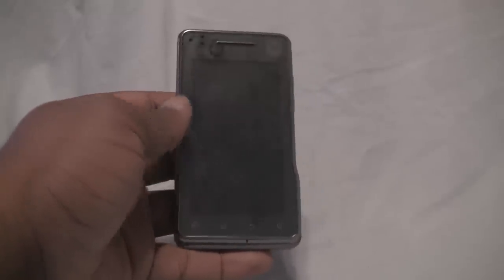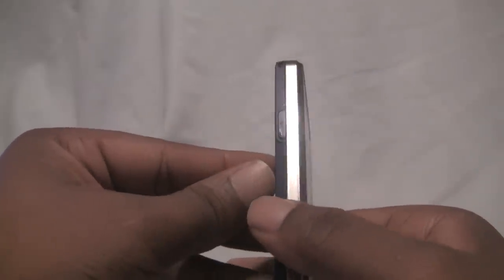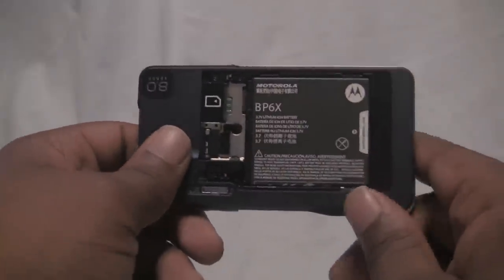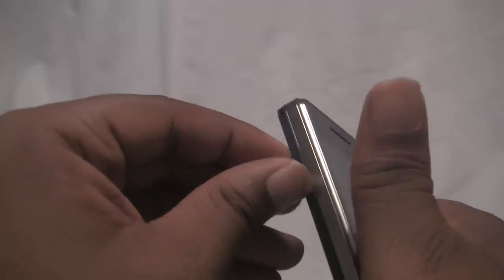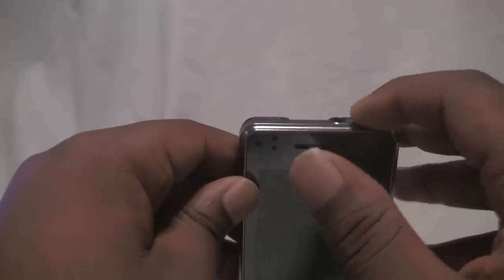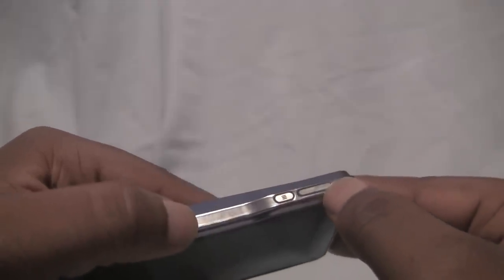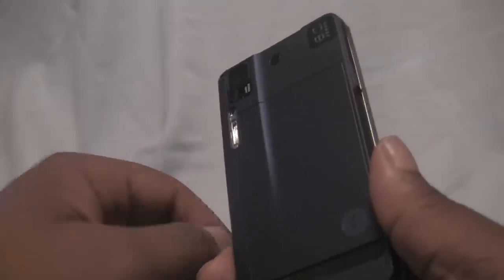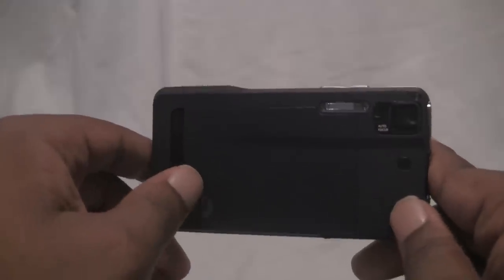Motorola XT720 (Cincinnati Bell) Hardware Review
Motorola XT720 (Cincinnati Bell) Video Review courtesy of Phandroid.com